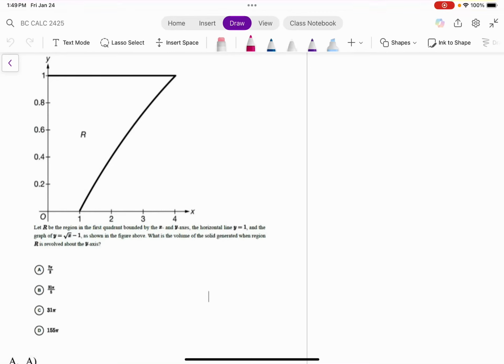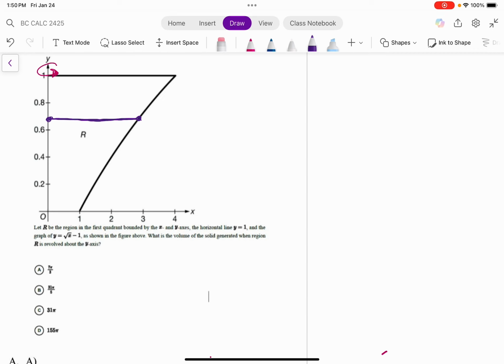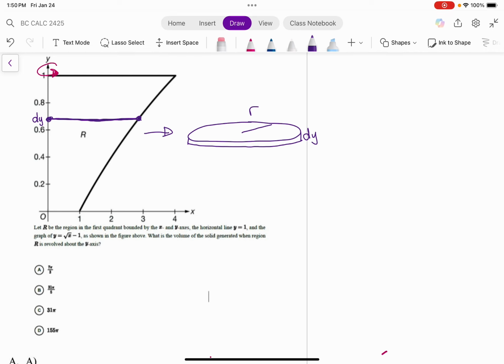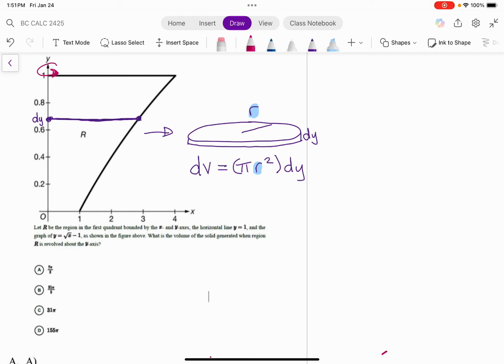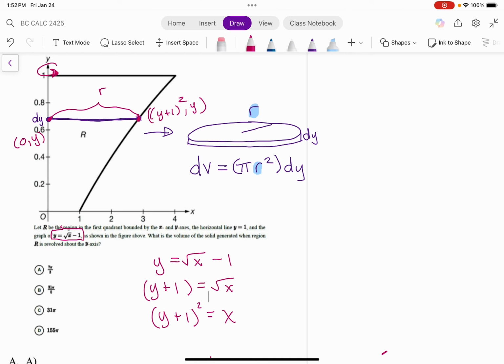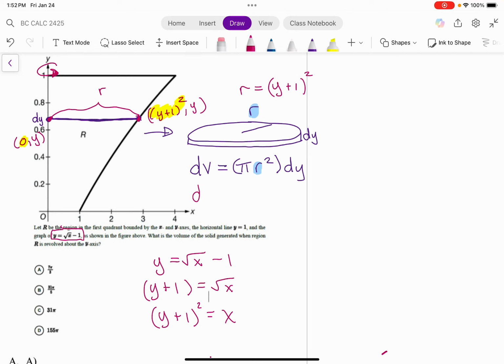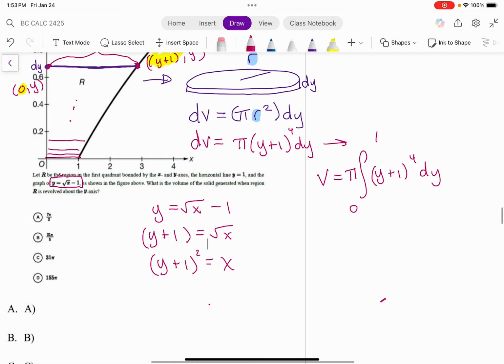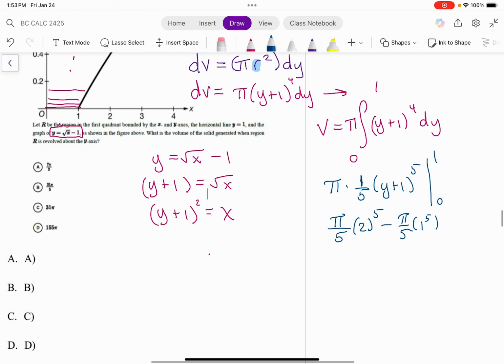Volumes AP MC3 Explanation